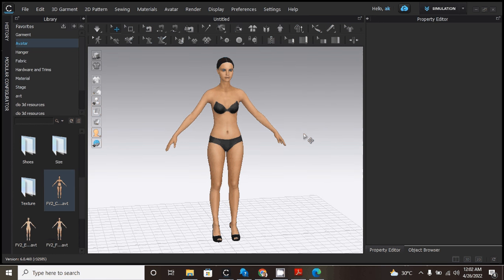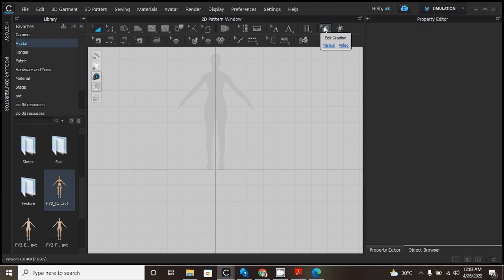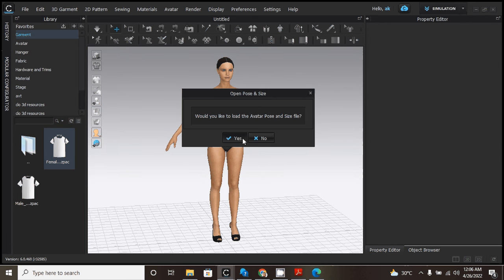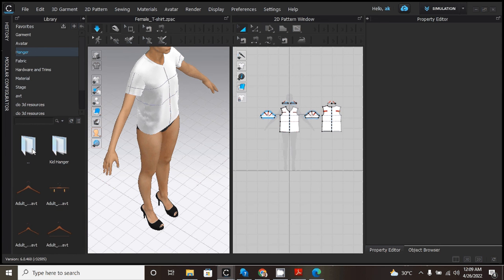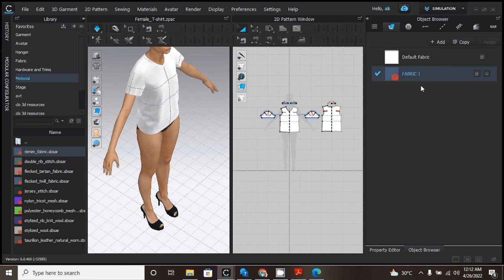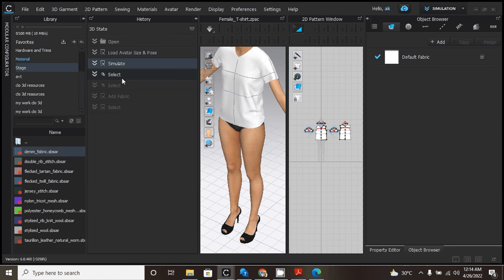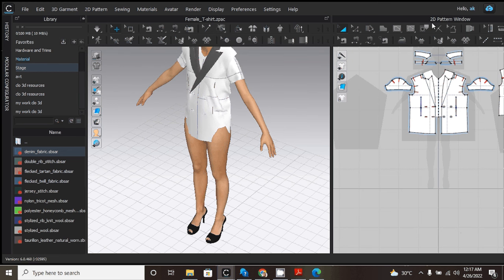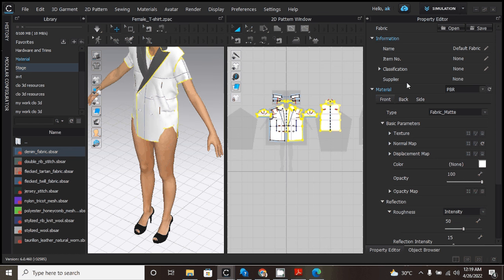clo 3d FREE Tutorial 3 CLO3D INTERFACES IN CLO 3D windows , workspace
Clo 3d FREE Tutorial 3 CLO3D INTERFACES IN CLO 3D 2D windows , workspace etc.